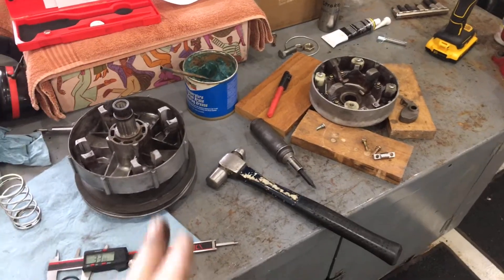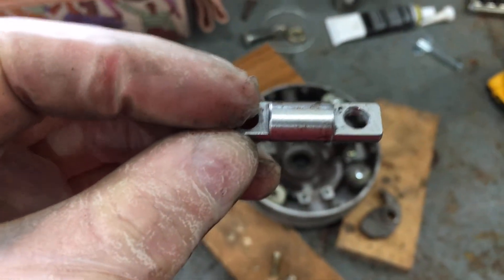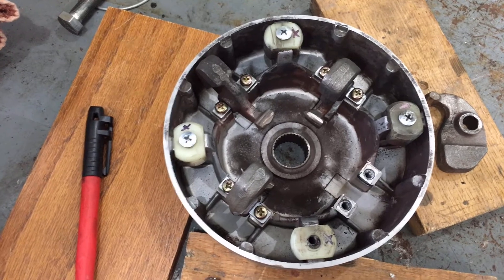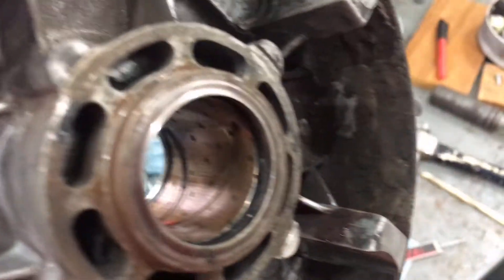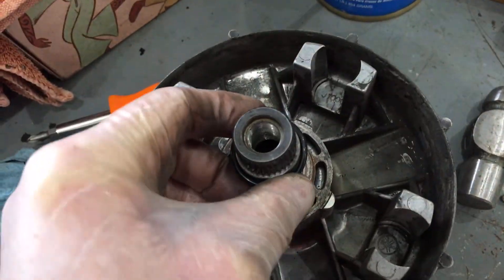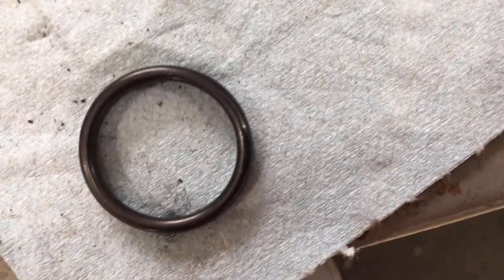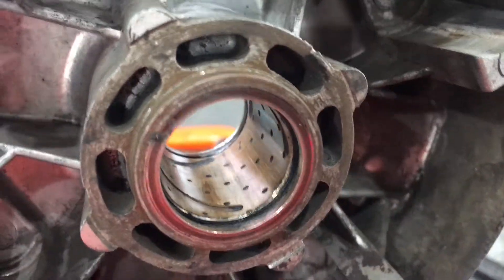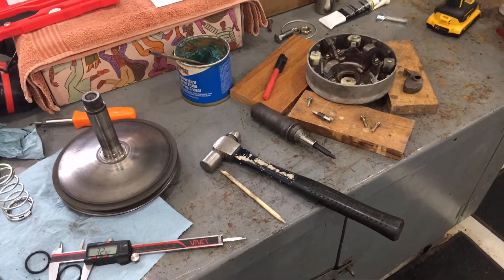19.0 Yamaha 1981 G1 A2 Golf Cart rebuild-Primary Sheave maintenance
Not much to go wrong inside these clutches, but they do need cleaning and lubrication...at least every 35-40 years!

19.0 Yamaha 1981 G1 A2 Golf Cart rebuild-Primary Sheave maintenance